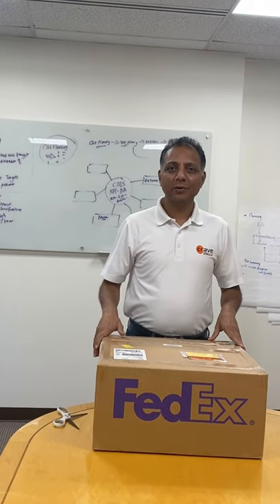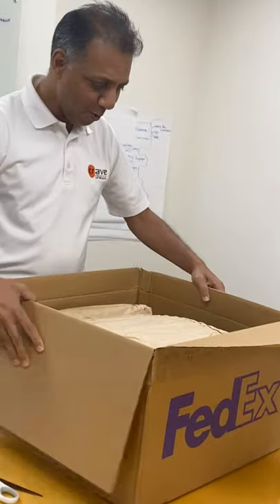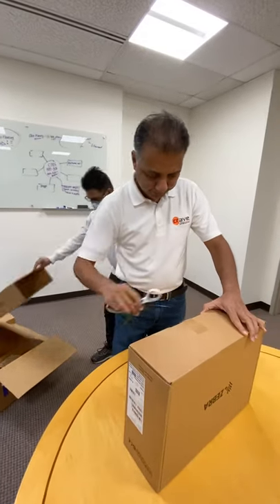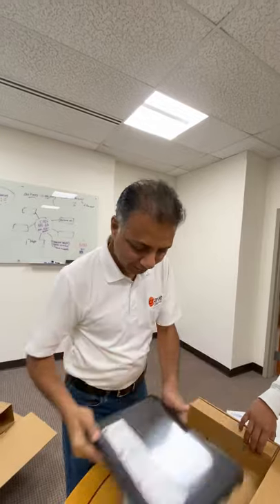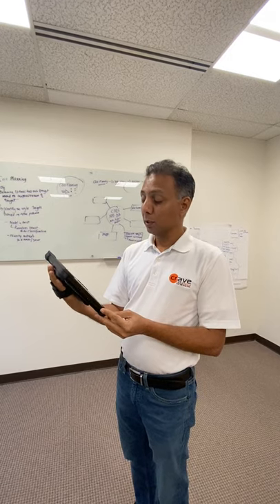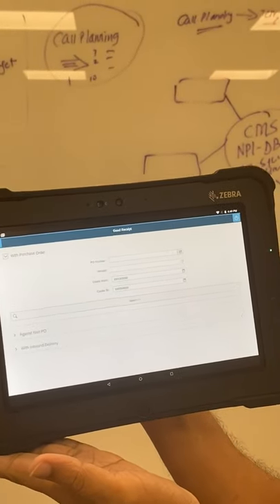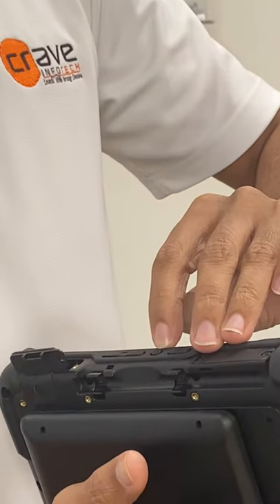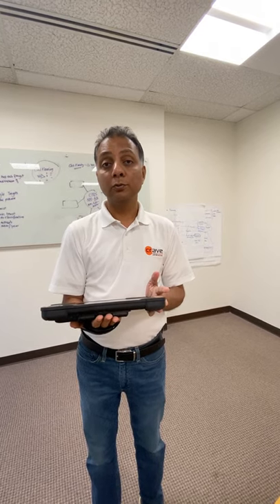Zebra L10 Tablet unboxing with overview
Put the power of mobile data in the hands of workers in your most demanding environments with Zebra’s L10 Android Rugged Tablet family. Watch Crave InfoTech's Shrikant Nistane unboxing the new L10 tablet and explaining its features and application in detail.